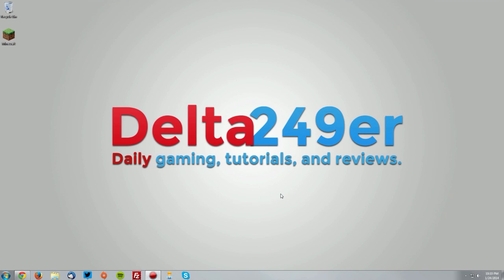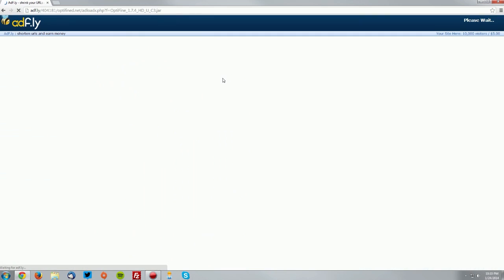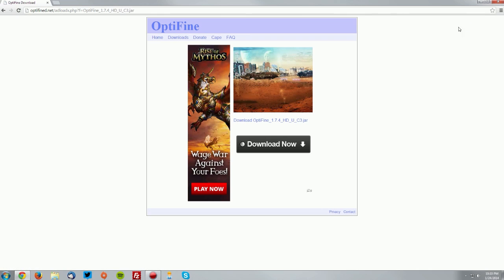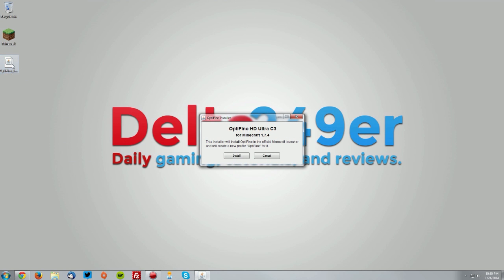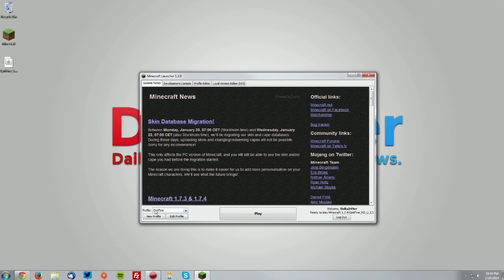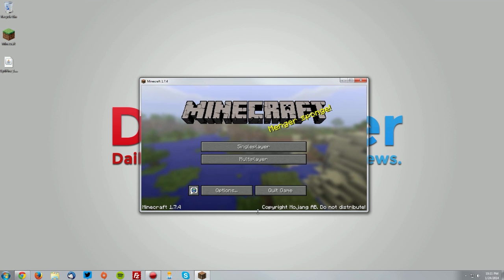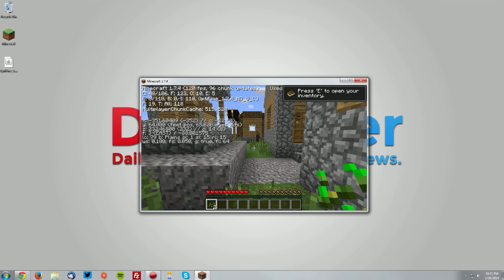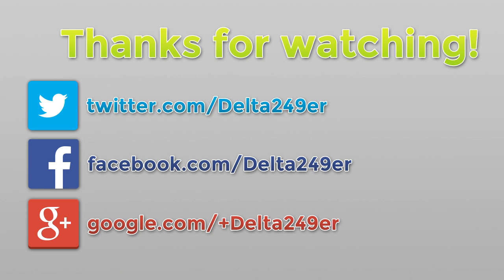How to Install OptiFine for Minecraft 1.7.4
A tutorial on installing OptiFine for Minecraft 1.7.4.